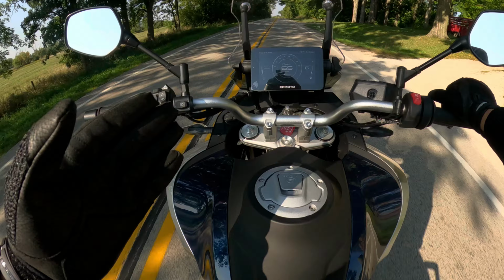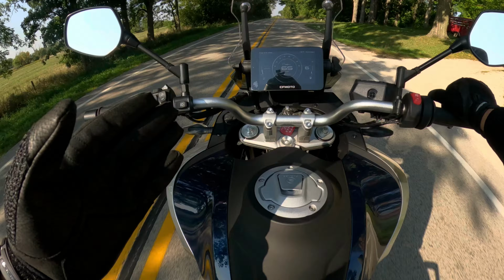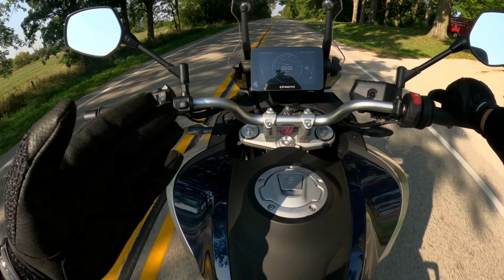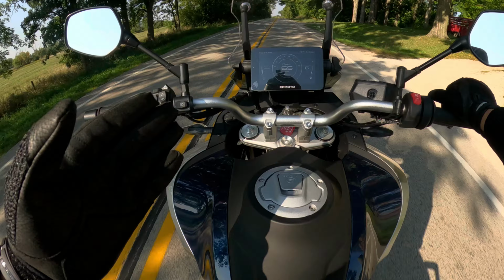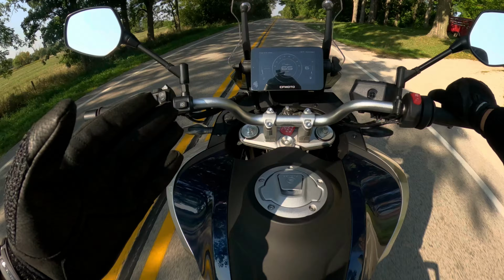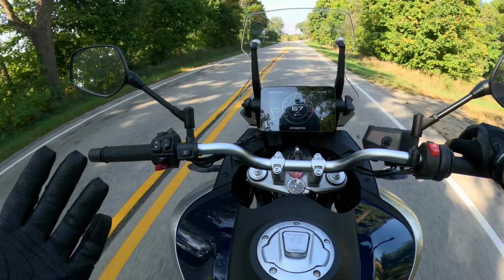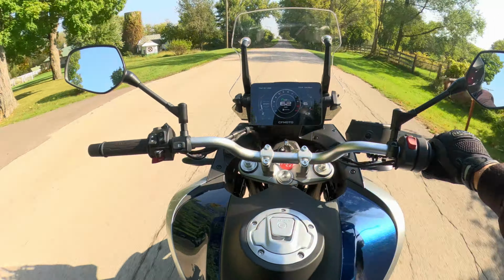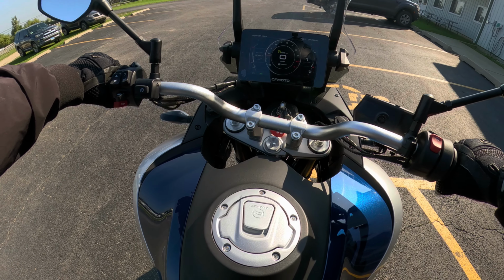2023 CFMoto IBEX 800S | Honest First Ride Impressions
Release 142 - The Old Guys Journey to ride and film every bike continues with the 2023 CFMoto IBEX 800S! No BS! Take a look at the basic specs and hit the road on a bike I've never ridden and sharing my thoughts! Share the experience with me as we learn about what this bike is like to ride! Share your thoughts and experiences in the comments!

Top 10 Motorcycles Ridden

1. 2024 Triumph Street Triple 765 R
2. 2024 CFMoto 450SS
3. 2024 CFMoto 800NK
4. 2023 Harley Davidson Fat Bob 114
5. 2023 Suzuki GSX-R750
6. 2012 Triumph Daytona 675
7. 2023 Kawasaki Ninja ZX-6R
8. 2024 Triumph Daytona 660
9. 2023 MV Agusta Brutale 800RR
10. 2014 Suzuki Hayabusa

Specs
Engine: 799cc Parallel Twin
Horsepower: 94bhp
Torque: 57ft lbs
Wet Weight: 509lbs
MSRP when New: $9,499

Dealership Partners

Total Hashtags (12)